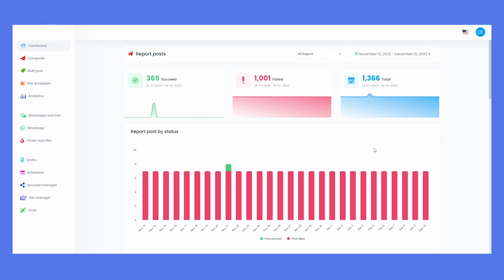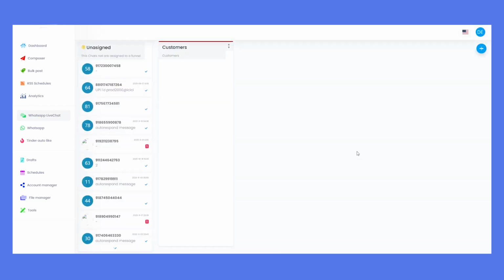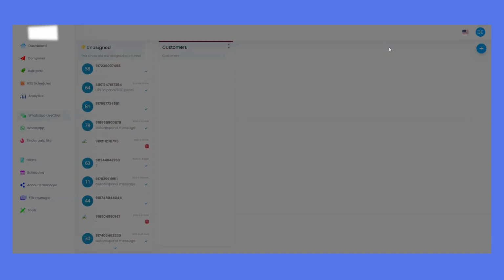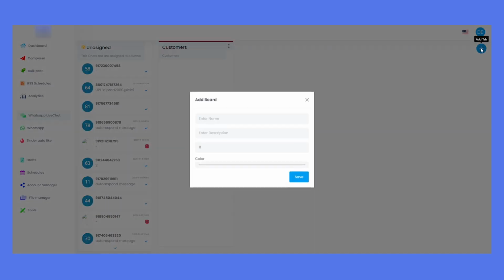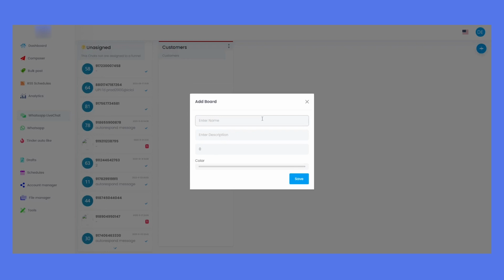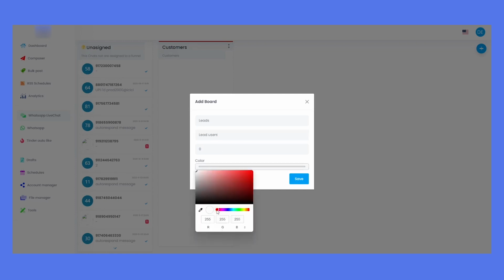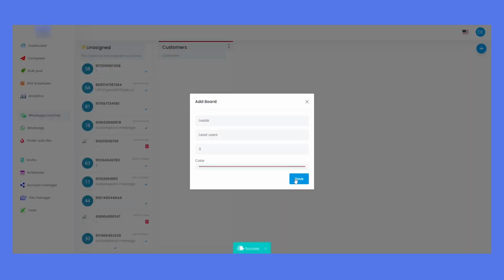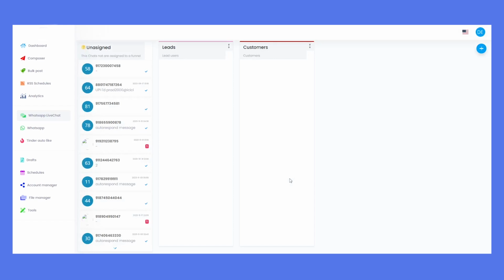How to use the Whatsapp LiveChat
In this video you will learn how to use the WhatsApp Livechat.